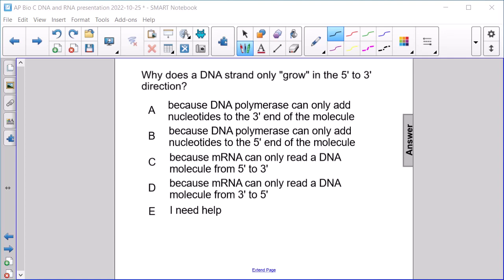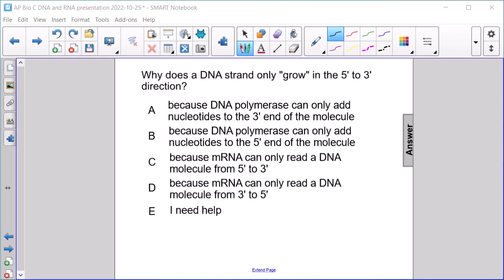FA 19 AP Bio DNA RNA